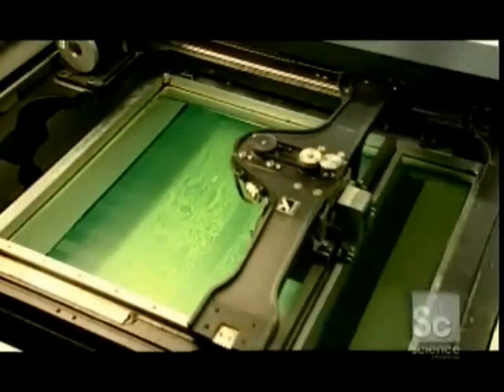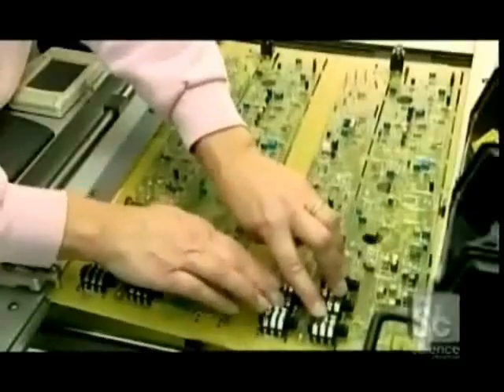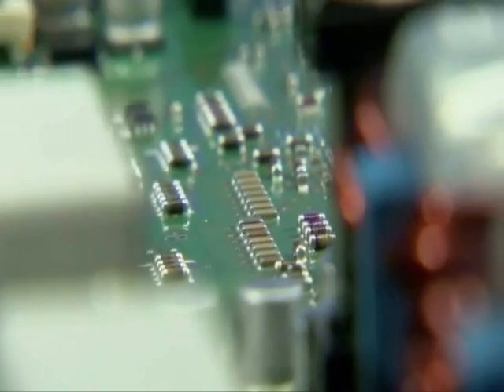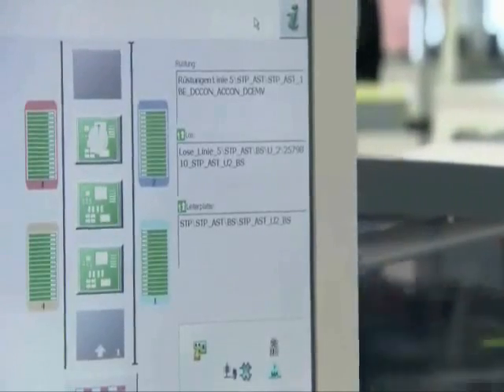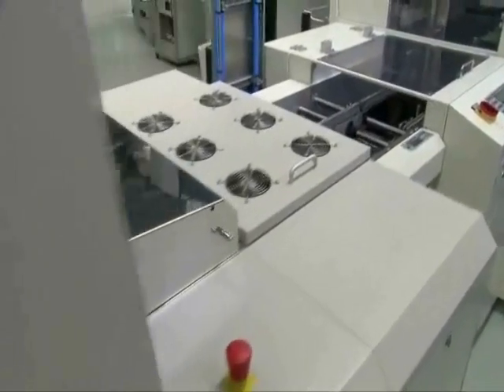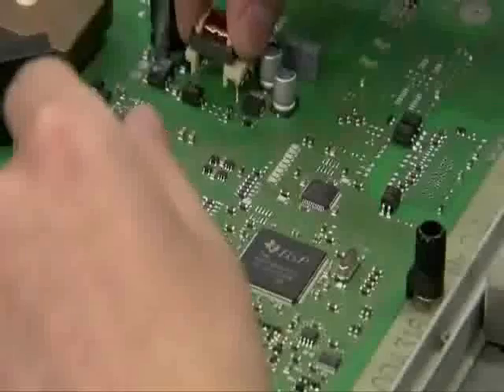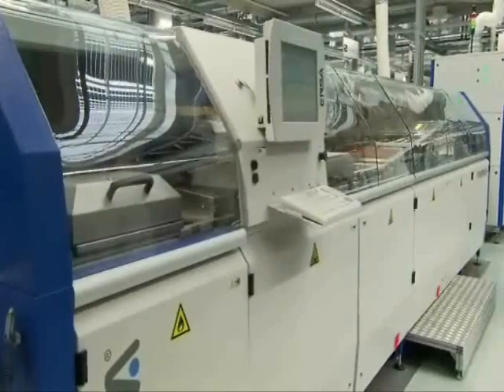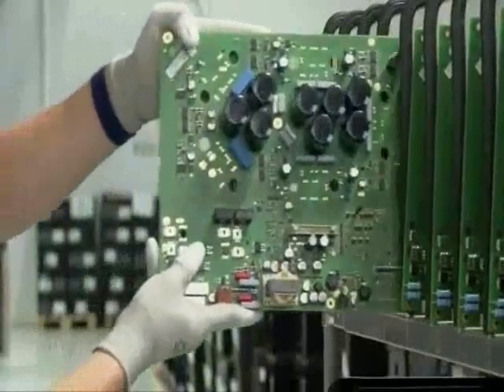изготовление печатной платы под SMD в америке PCB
изготовление печатных плат PCB